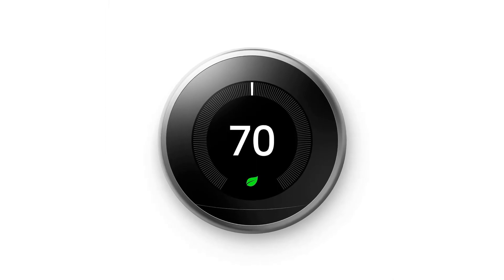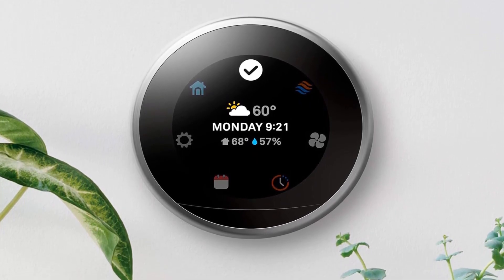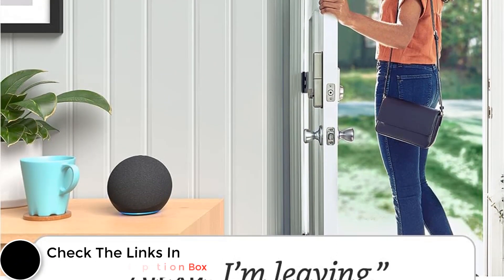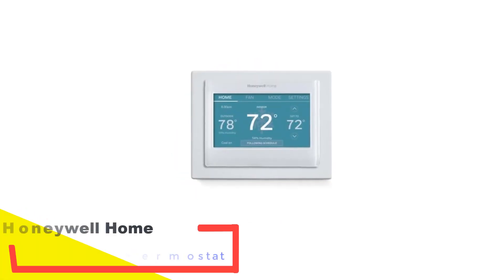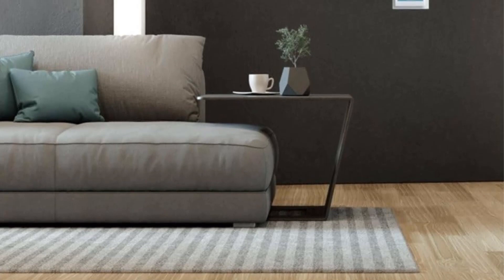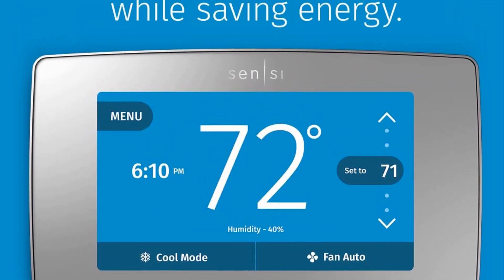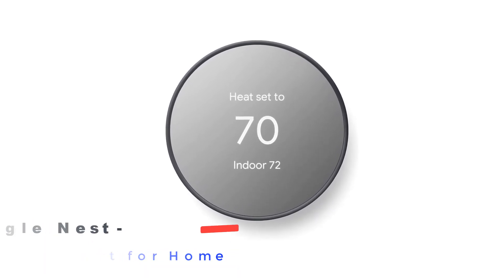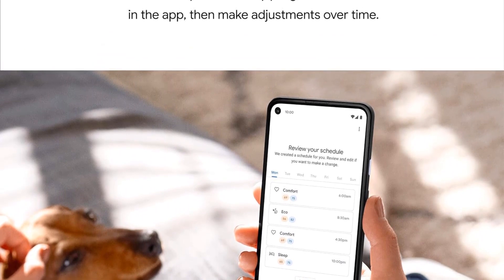✅ Best Smart Thermostats For Home 2024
Best Smart Thermostats For Home